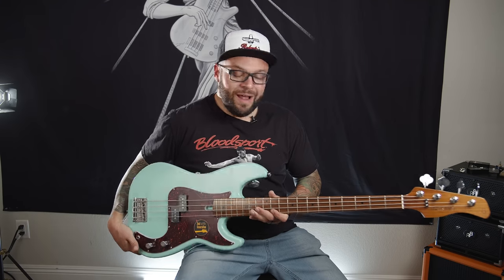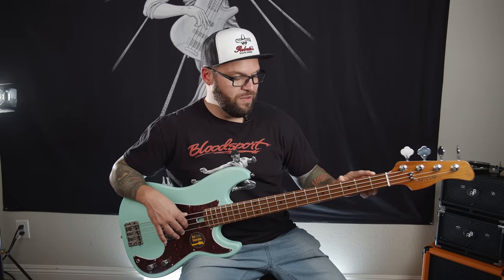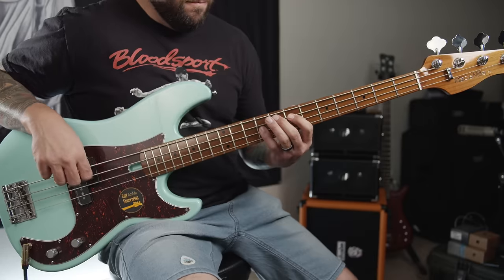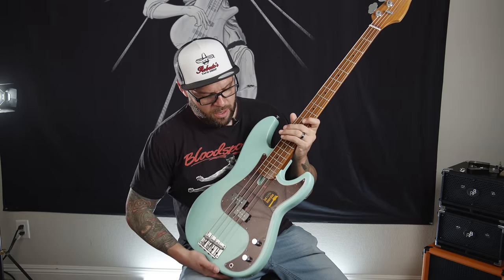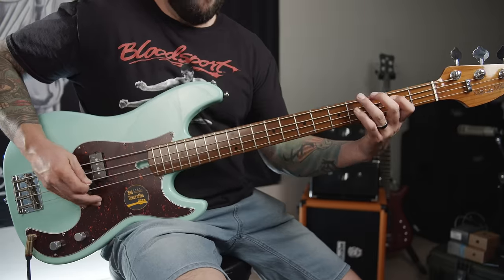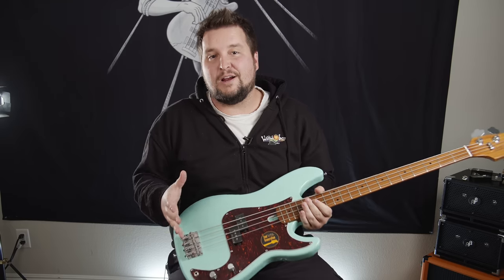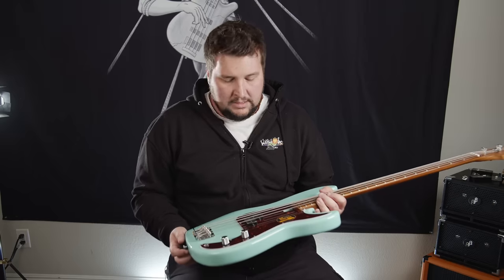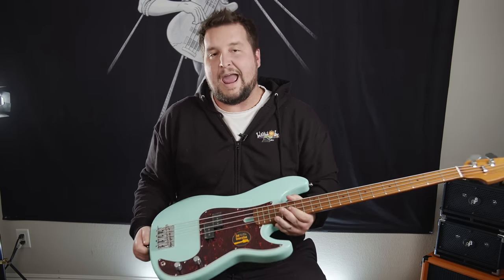GEAR TALK | Sire Marcus Miller P5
SIRE P5 is created for max power playing. Adopting Bass Legend Marcus Miller’s preferences, one can produce remarkable vintage and modern tones for studio recording and live performances with the SIRE's first P bass.

FEATURES

- The SIRE P5 has a pure collaboration of the P Style Body & Marcus-signature electronics and hardware for precise low registers.
- This P bass' wide neck profile composed of the C-shaped roasted hard maple structure and rolled fretboard edges enhance its playability and maintain its comfortable feel whit keeping it vintage.
If you would like to support The Bass Channel on your next gear purchase, whether it be strings, cables, picks, or otherwise, check out zZounds! Using our link doesn’t cost you anything extra but it helps us quite a bit. Thank you!